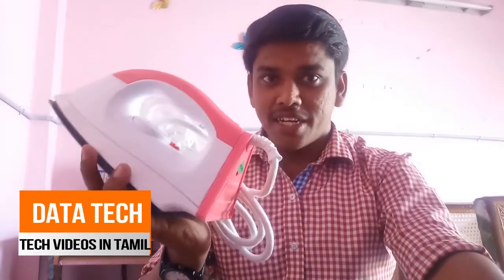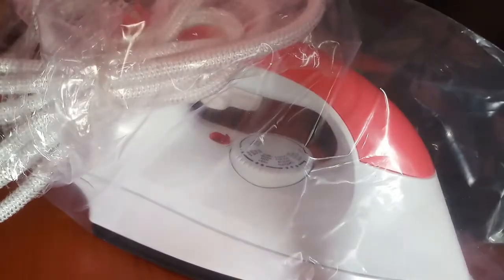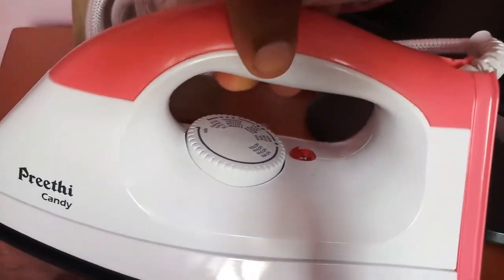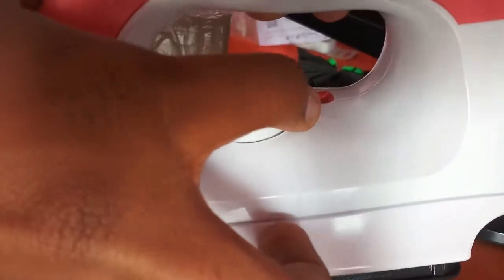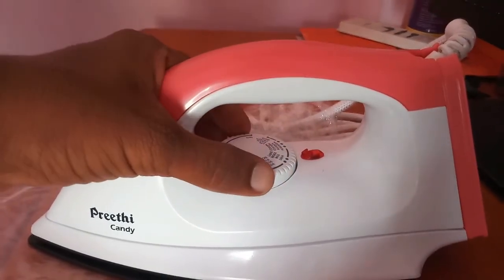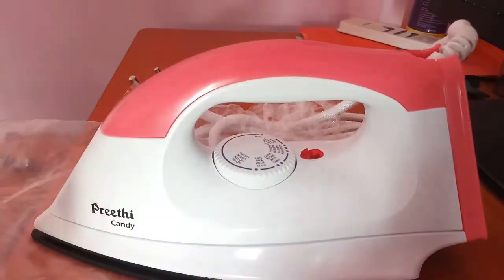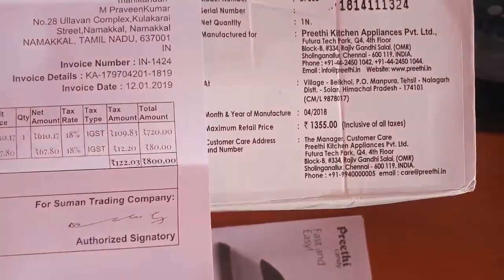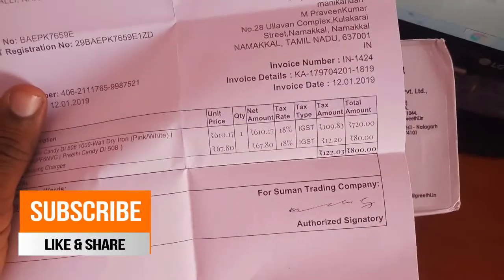ஆன்லைன் மூலம் ஷாப்பிங் பண்ணா இவ்ளோ பணம் மீதியாகுமா !|Preethi Iron Box Affordable Price In Online.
Preethi Iron Box Affordable Price In Online.ஆன்லைன் மூலம் பர்ச்சேஸ் பண்ணா இவ்ளோ மீதியாகுமா.இது தெரியாம போச்சே..